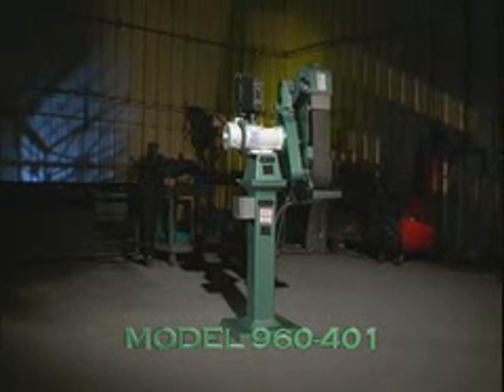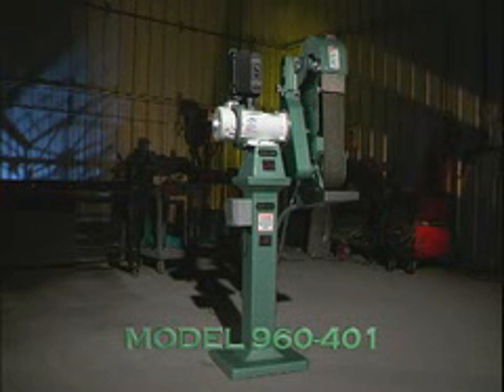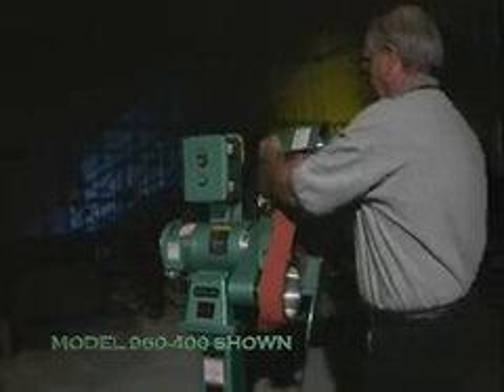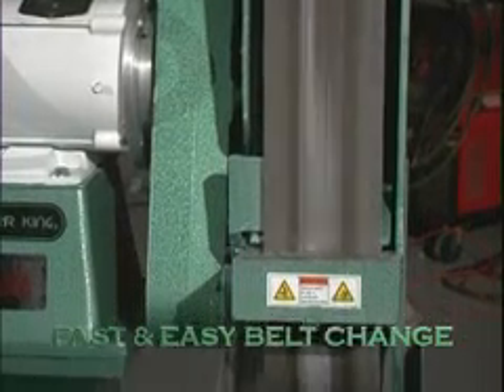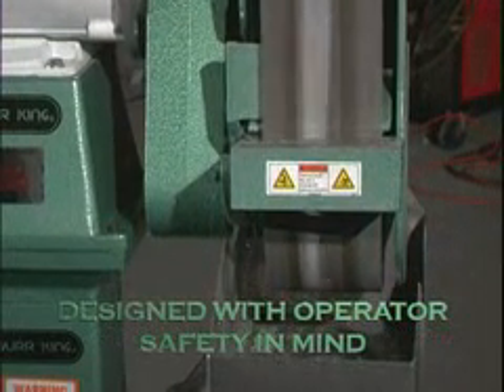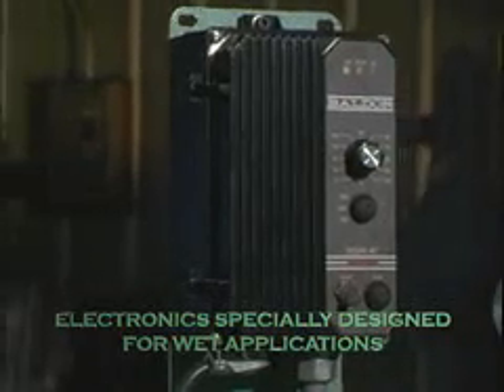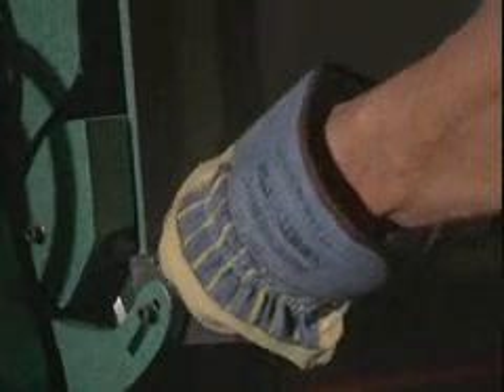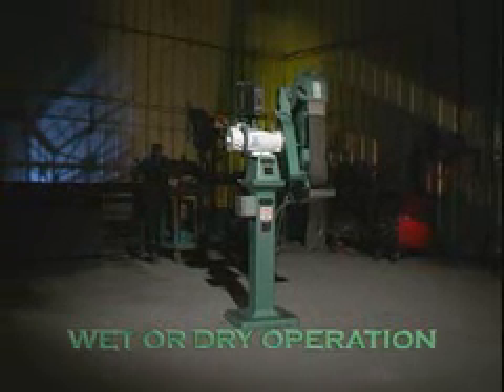Burr King Model 960-401 Wet Grinder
5000 surface feet per minute to optimize modern diamond abrasives 4 x 60 inch belt track Integrated water fed system including pump, water flow adjusting valve, dual 120 degree spray nozzles, stainless steel water receiver tray with drain, sump, and interconnecting flexible tubes 1HP NEMA 4x motor and switch for wet application Ground fault interrupter power distribution "rain" box with master switch for the grinder and feeder pump for maximum safety in wet grinding modes Cast aluminum frame for Burr King ruggedness Safe belt track guarding that is OSHA compliant Bearings are high quality and sealed for life Belt change is quick with a linear belt tension device Belt tracking is simple and effective Work position is adjustable from horizontal to vertical Platen is full belt and generously long Contact wheel, slack, or platen grinding Dry grinding is as simple as turning off the pump
One year, limited warranty Made in the USA